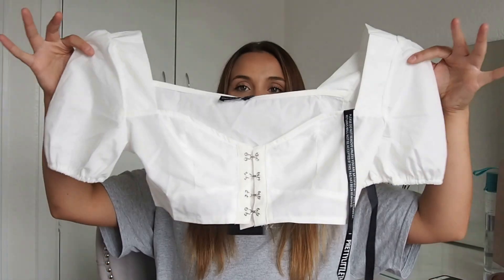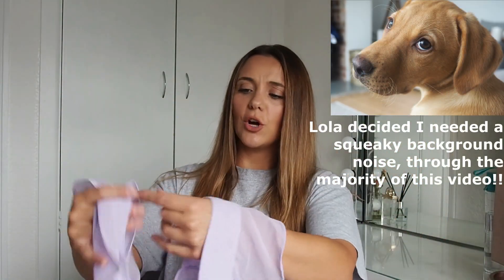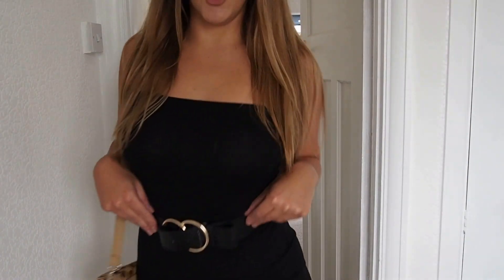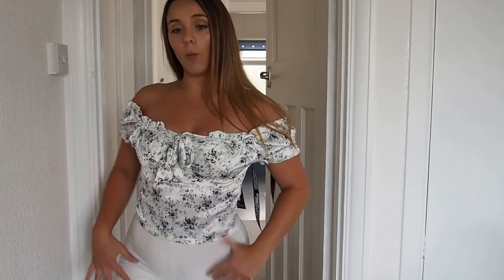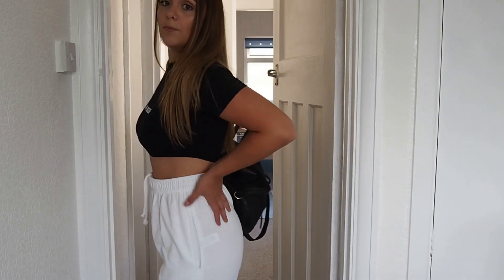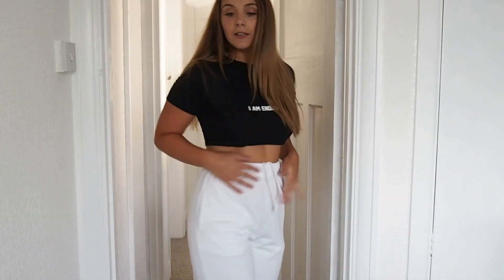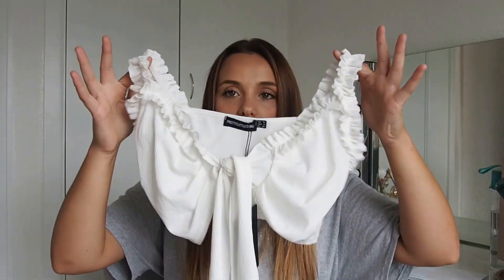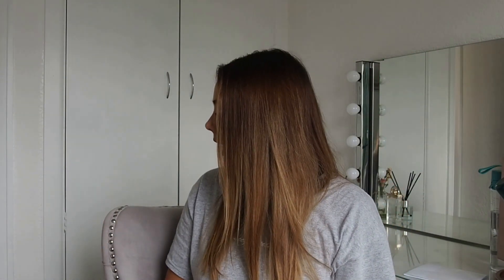PRETTY LITTLE THING Summer Holiday Try On Haul!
Hi everyone!! So I am back with another haul! :)
A Pretty Little Thing - Summer holiday haul.
I am off to Marbella and Crete in the next few months and wanted to share with you my recent PLT purchases! I hope you enjoy!